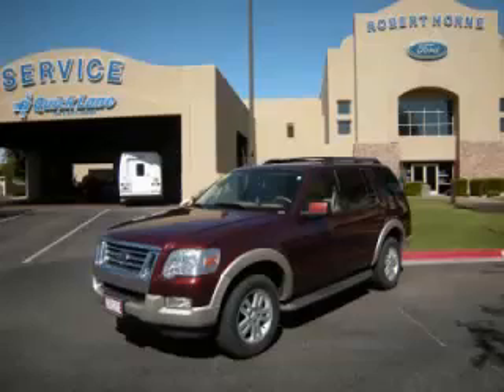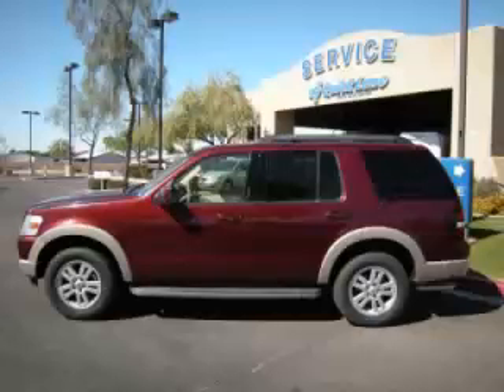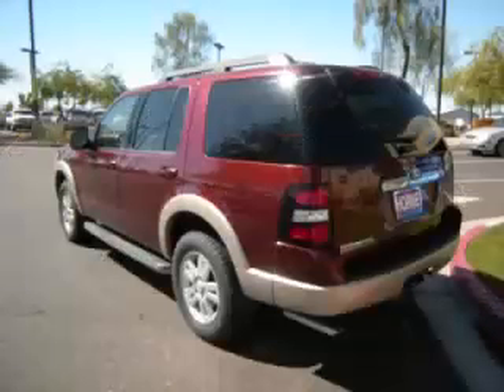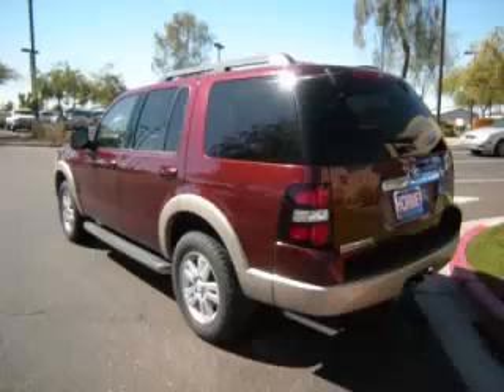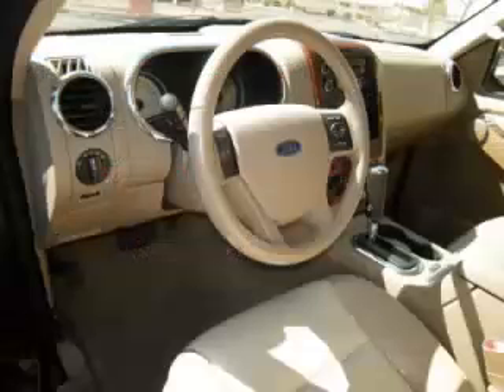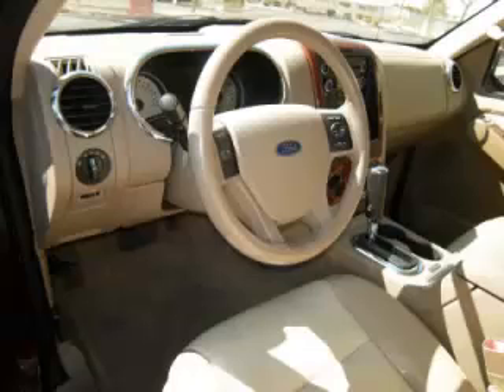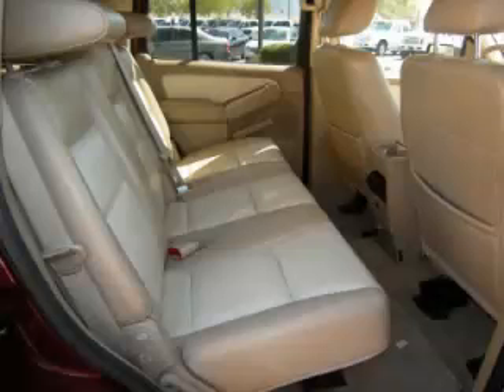2009 Ford Explorer in Apache Junction AZ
At Robert Horne Ford , our long-standing customers know us a dependable source of used pre owned vehicles, like this Ford Explorer Eddie Bauer4 Door Wagon , conveniently located in Apache Junction, Arizona . For the absolute best in service, selection, and value, please visit our to learn more about this exceptional 2009 Ford Explorer

2009 Ford 4 Door Wagon Eddie Bauer4 Door Wagon

Engine: V6, 4.0L (244 CID); SOHC
Fuel: Gasoline
Transmission: Automatic
Exterior Color: Copper Red
 Stock #: 3927
 VIN: 1FMEU64E19UA37949